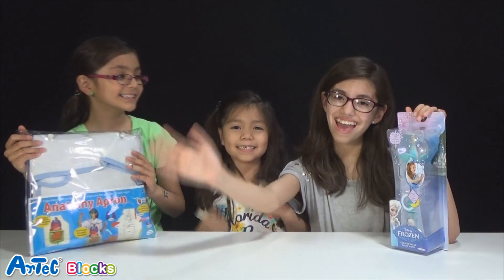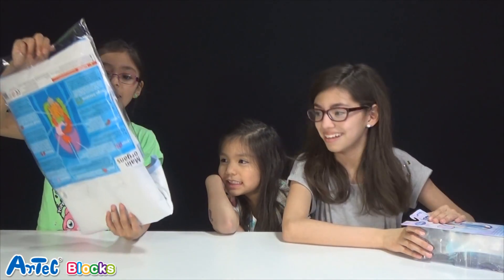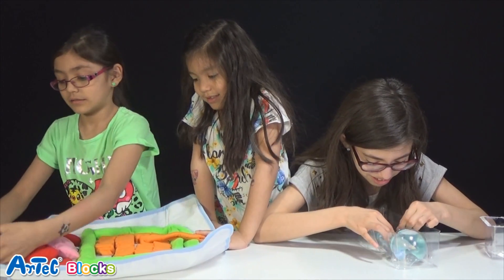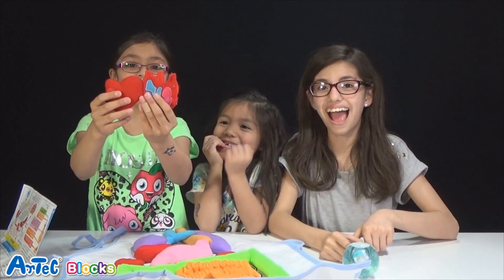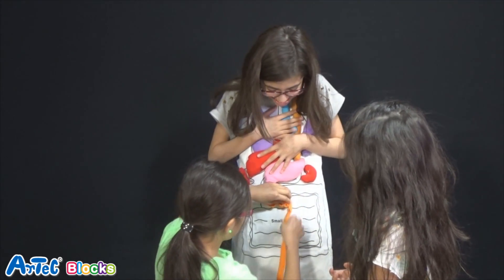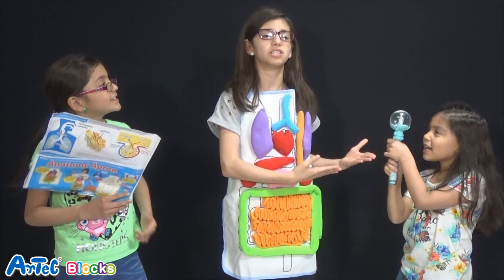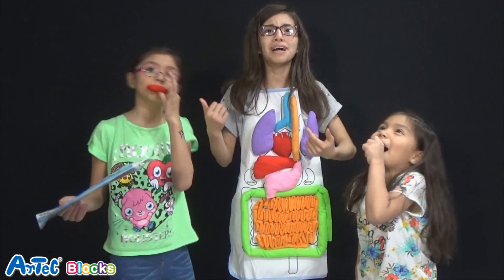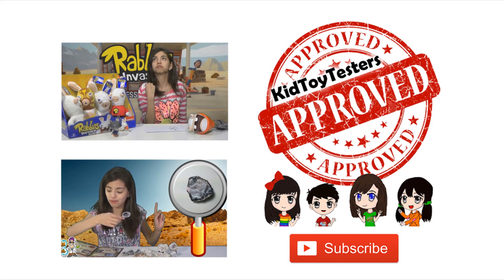Disney Frozen Magic Elsa Wand Anatomy Challenge - KidToyTesters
Disney Frozen Magic Elsa Wand Anatomy Challenge
Yumi, Sachi review the Human Anatomy Apron by Artec with the help of Kimi and her Disney Frozen Elsa Magic Wand Magic.  This is a super fun way for kids to learn about anatomy.

Artec Anatomy Apron
- All parts are attached with hook-and-loop Velcro fasteners and are detachable so you can learn the size and length of each organ
- Names and positions of organs are printed on the apron, and you can play a guessing game with organ names or study the location of organs.
- Types of organs selected in the kit are compliant with the new sixth grade textbook approved by the Japanese Ministry of Education.
Set Contents
- Apron, and fabric models of internal organs (lung, stomach, small intestine, large intestine, liver, kidney, heart, esophagus, trachea)

❤❤❤ Mail ❤❤❤
Want to send us mail?
KidToyTesters - Yumiko
17330 W Center Road, Suite 110, Box 153,
Omaha NE 68130
USA